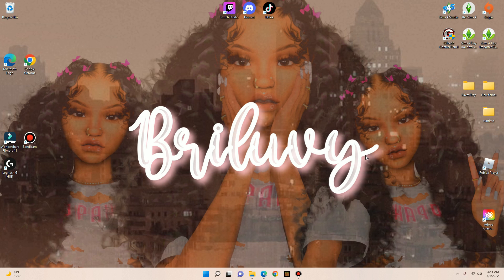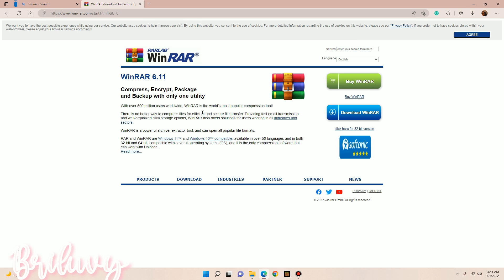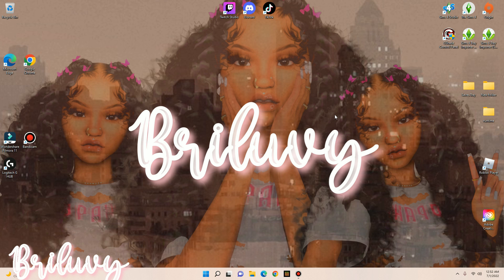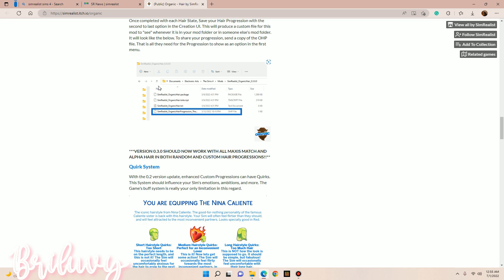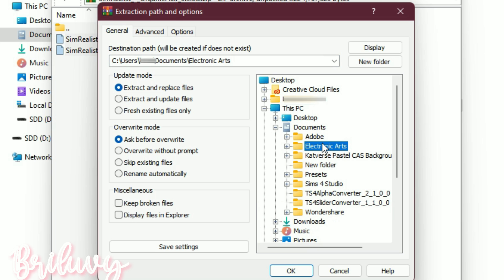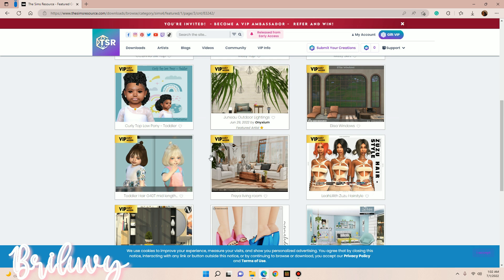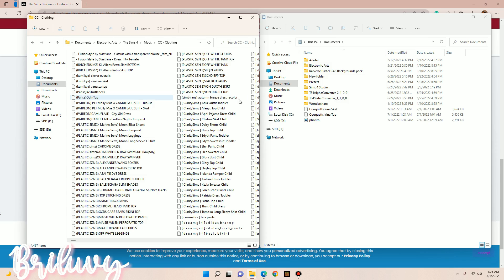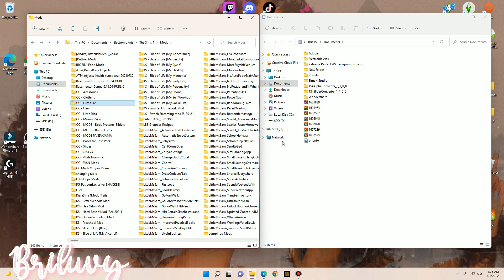SIMS 4 TUTORIAL | HOW TO INSTALL CC/MODS & TRAY FILES (2022)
Gallery ID: BriLuvy ♥

Chapters:
Intro: 0:00 - 0:19
Downloading WinRAR: 0:48 - 2:48
Locate Your Mods Folder: 2:49 - 3:13
Downloading Mods: 3:14 - 4:18
Placing the Mods Using WinRAR: 4:19 - 5:17
Downloading CC: 5:18 - 6:25
Placing CC With & Without WinRar: 6:26 - 7:48
Locate Your Tray Folder: 7:49 - 8:09
Downloading Tray Files: 8:10 - 9:22
Placing Tray Files: 9:23 - 10:50
In-Game: 10:51 - 11:10
How to Open the Cheat Menu: 11:11 - 11:31
In-Game: 11:32 - 15:42
Enabling CC/Mods: 15:43 - 16:13
How to Reduce Lag?: 16:14 - 16:29
Outro: 16:30 - 17:04

ALWAYS REMEMBER TO BE CAREFUL WHEN DOWNLOADING CC/MODS!

1. Music by Mayila - Energy

FAQ ♥
Q: What reshade do you use?
Q: What preset do you use?
A: I use Averza's Shine reshade present.
Q: What do you use to edit your thumbnails?
A: Adobe Photoshop 2022
Q: What do you use to record?

Upload Schedule ♥
Weekly- ↷

Wednesday's: @4-8P.M. EST
Saturday's: @6-8P.M. EST

Tags? ♥